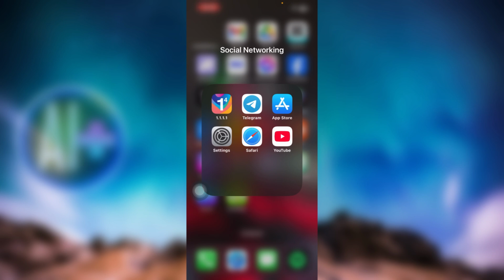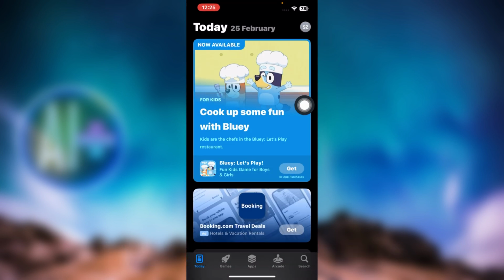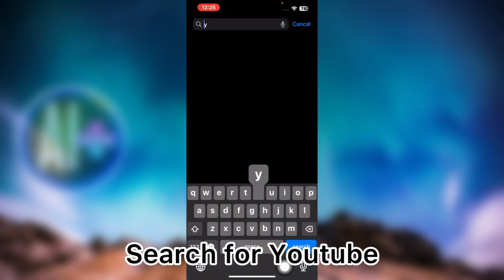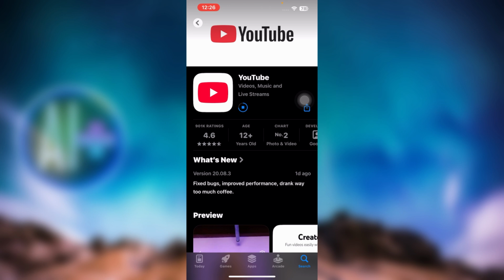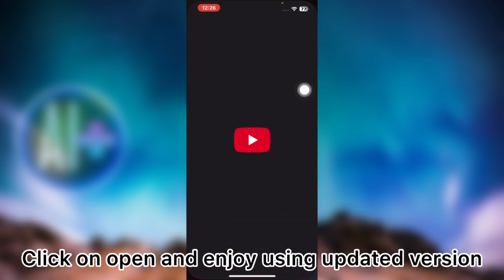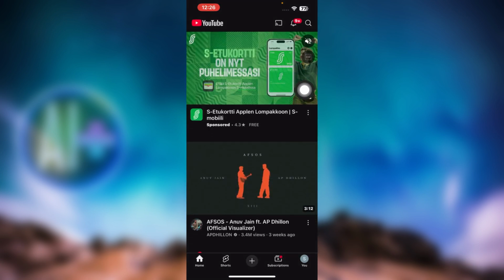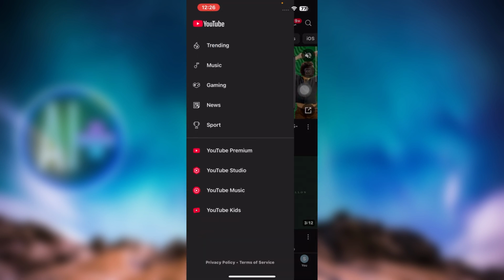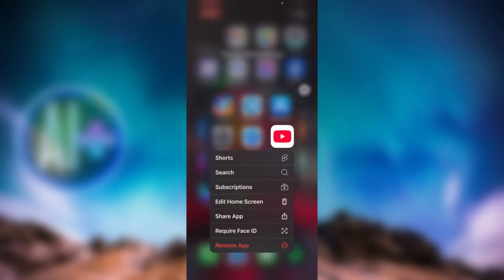How To Get The New YouTube Update on iPhone! | Easy Guide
How To Get The New YouTube Update on iPhone!

Looking for a guide on how to get YouTube update on iPhone!? In this YouTube tutorial, we'll guide you on how to download latest YouTube update on iPhone.